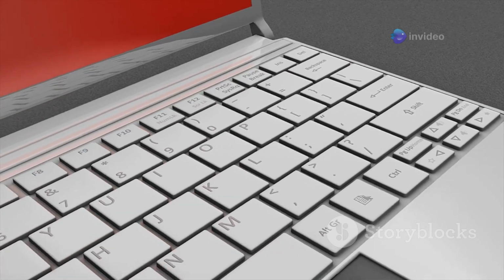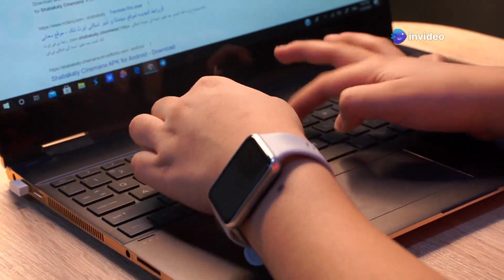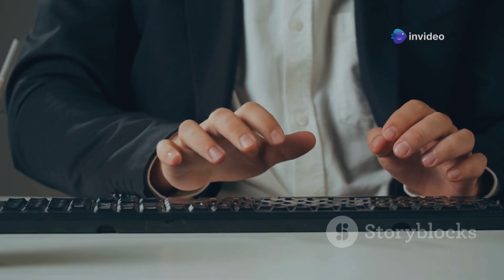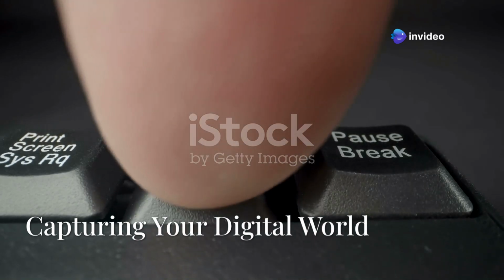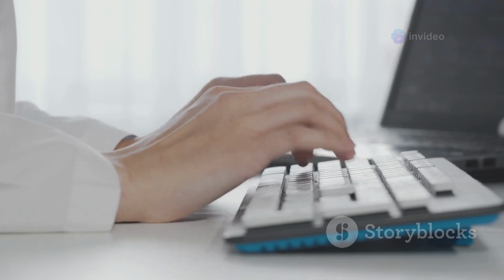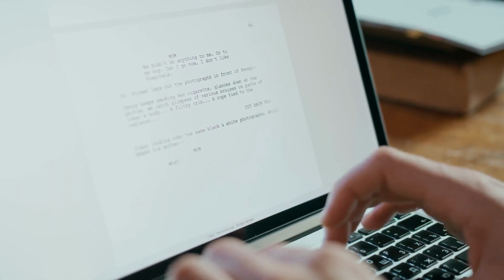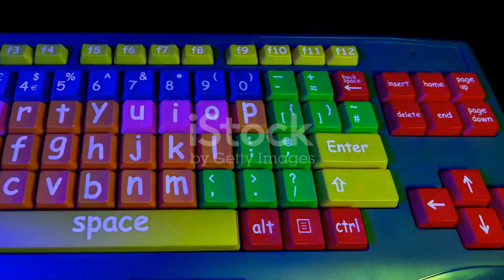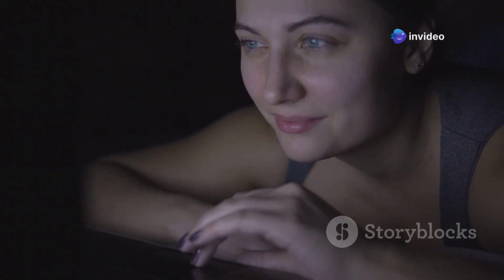11 secret features on your keyboard😱😱😱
"Did you know your keyboard has hidden secrets waiting to be discovered? In this video, we'll unveil **11 secret features on your keyboard** that can make your life easier and your work faster. From shortcuts to hidden tools, this is your ultimate guide to unlocking your keyboard's full potential. Watch now and become a keyboard pro!